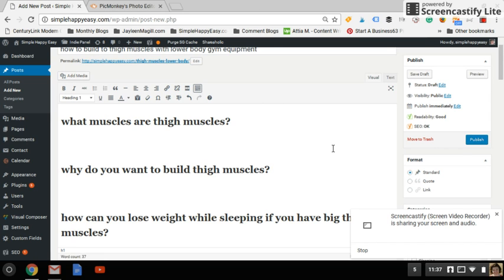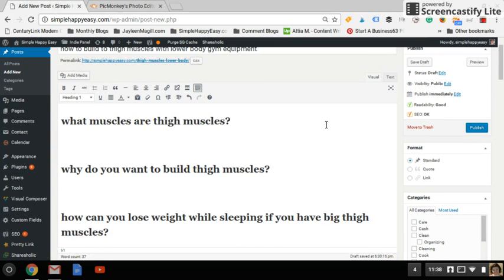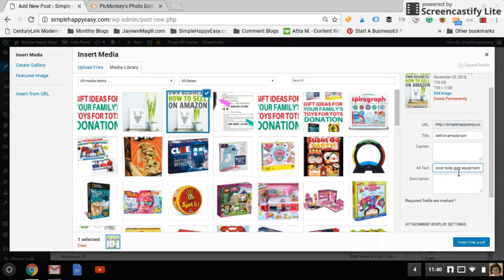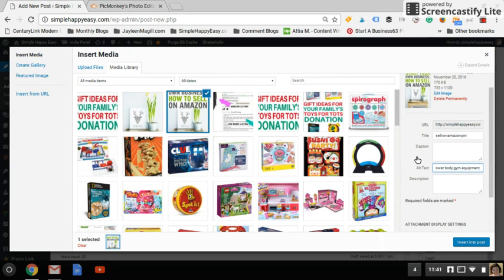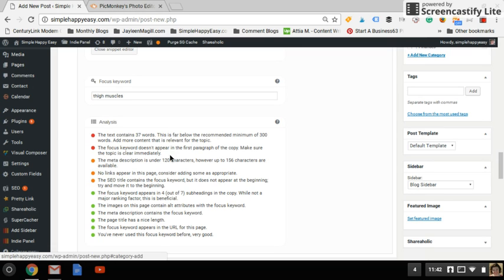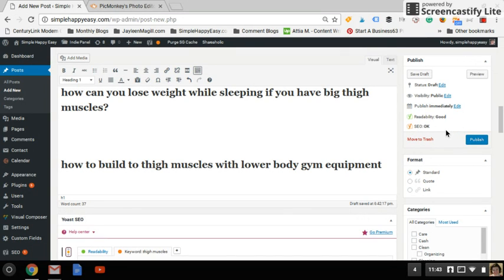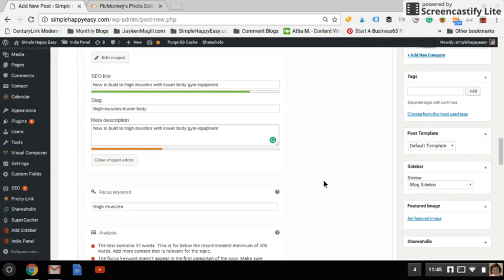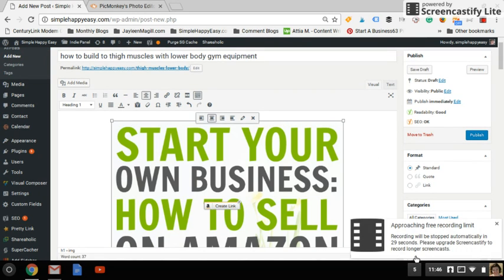How To Add Images To Your Blog Post With SEO Alt Text For Pinterest